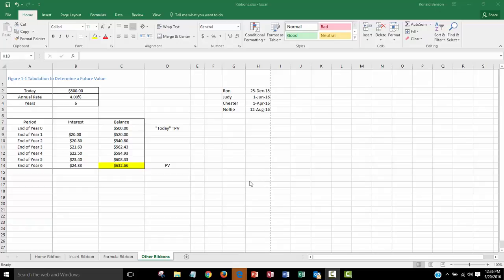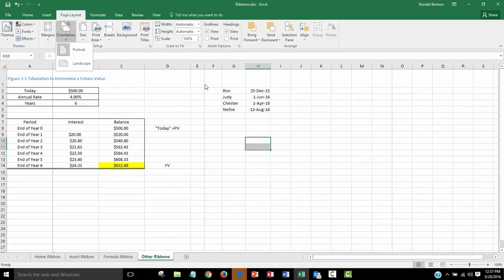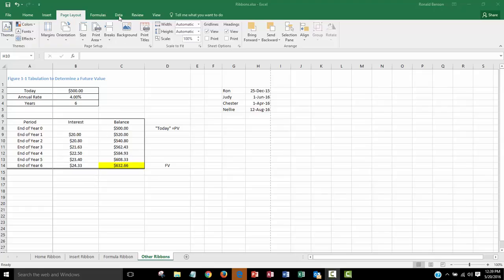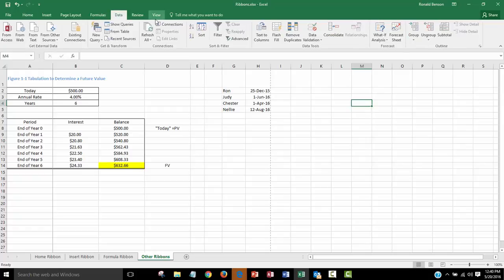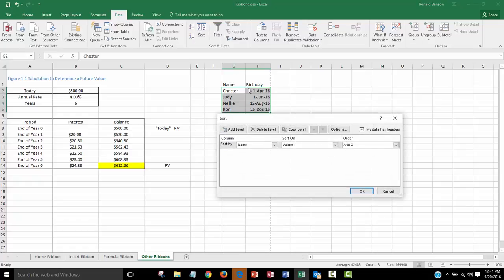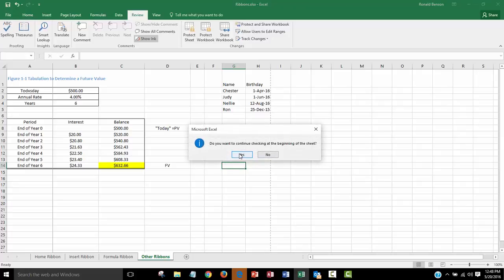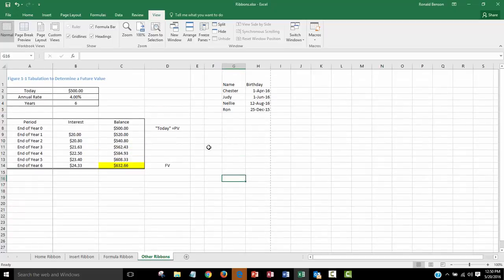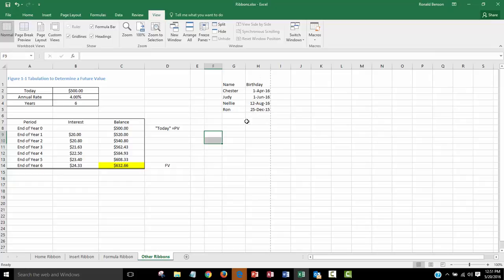E 5 Other Ribbons